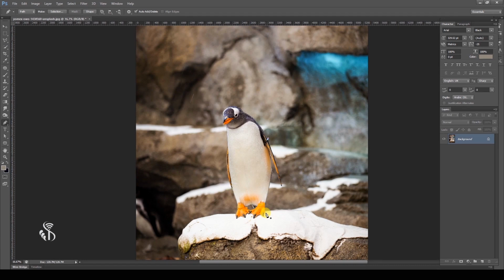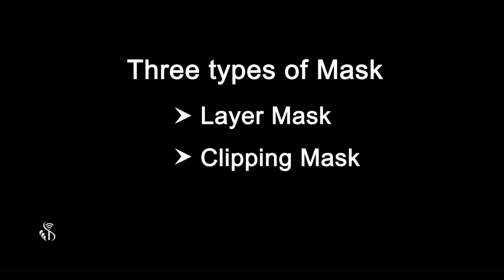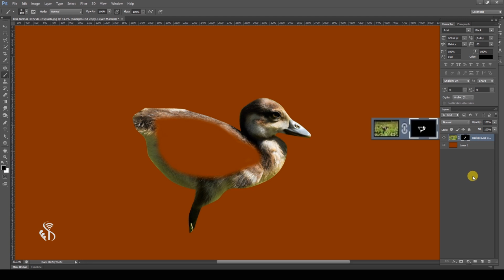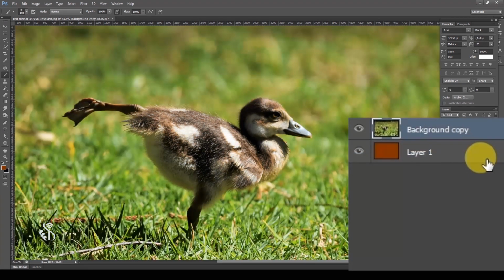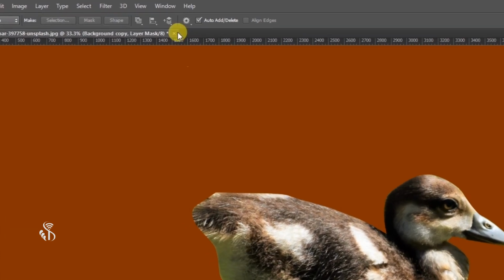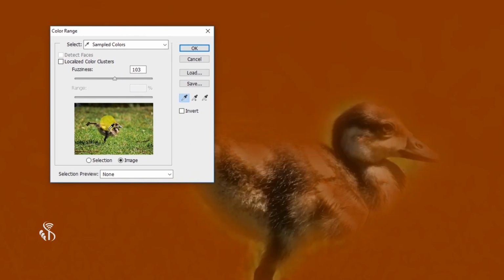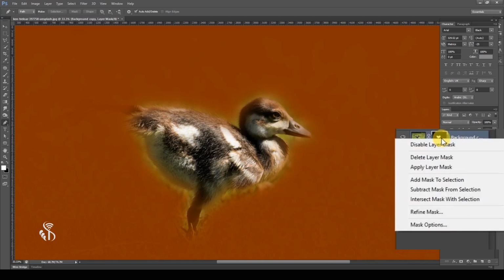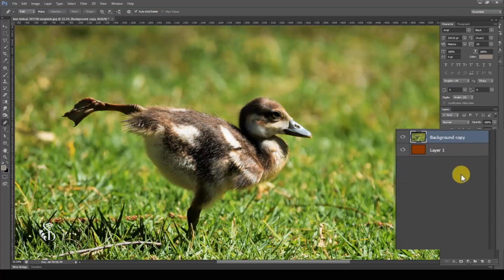8 4 18 Photoshop | Mask (Layer mask) English